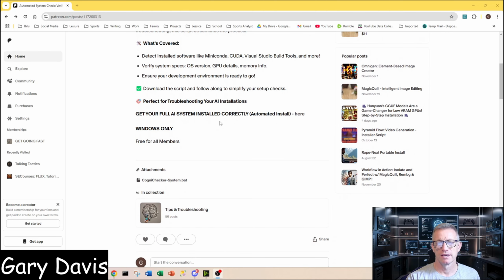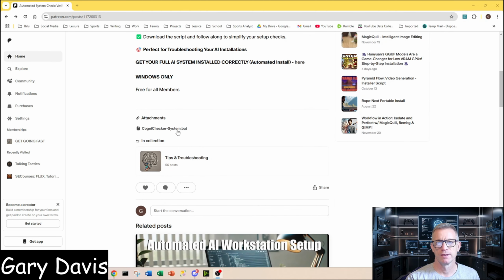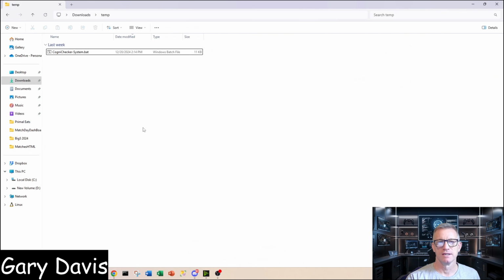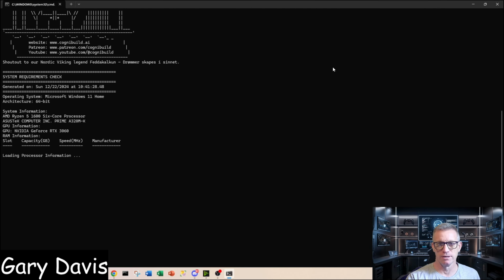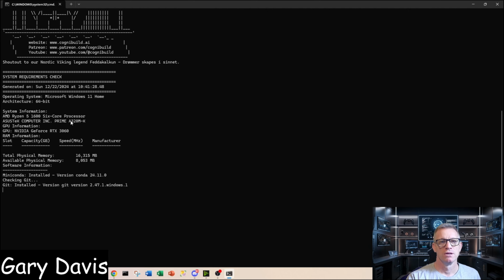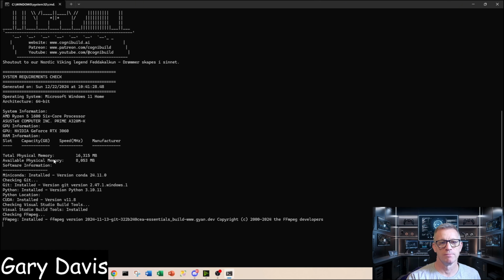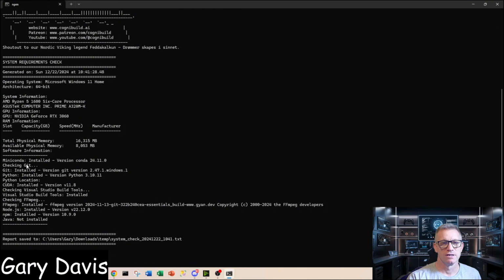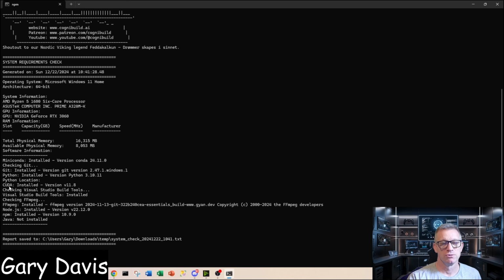Is Your PC Ready for AI? Quick System Check for Open-Source Software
Good morning! In this video, I’ll show you a simple way to check if your system can handle AI open-source software like text-to-image, text-to-video, and more. This quick guide will help you ensure your PC is equipped with the necessary tools and components to start exploring the world of AI.

What You’ll Learn:

Key system requirements for running AI tools, include:
NVIDIA GPU and CUDA compatibility.
Essential software like Python, Git, Node.js, and FFmpeg.
Tips for getting started with open-source AI projects, even on average systems.

Whether you’re new to AI or upgrading your setup, this video will guide you through confirming your system’s compatibility. If you’re ready to dive deeper, consider Gary’s one-click installers for streamlined software installation.